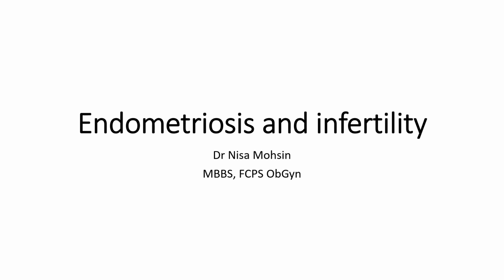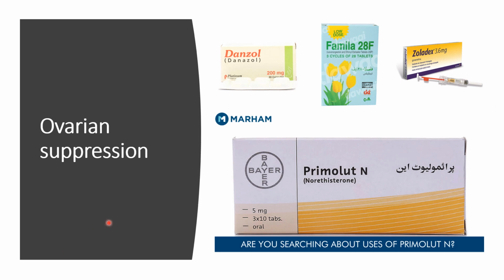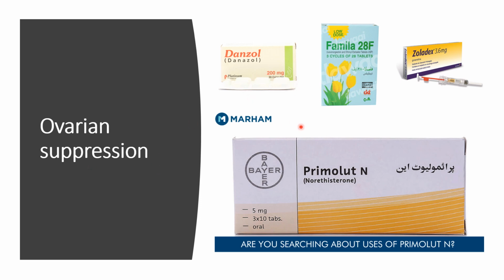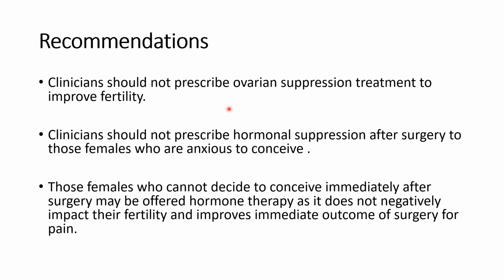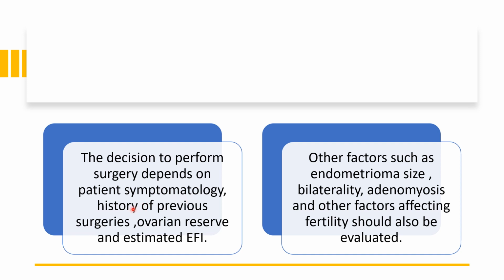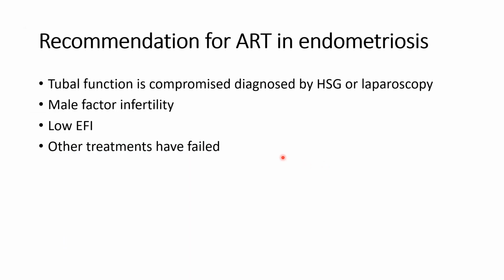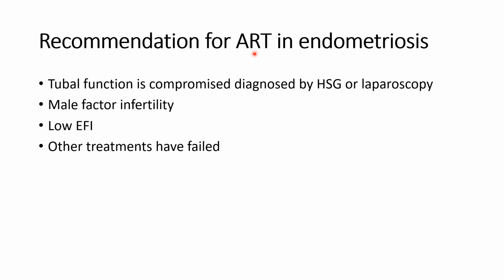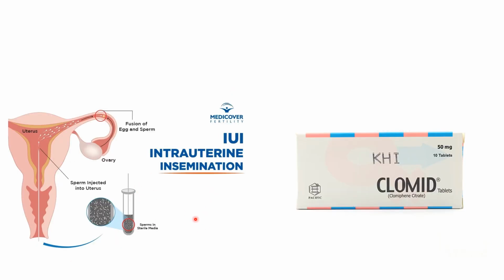Endometriosis and infertility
These videos will be helpful for postgraduate students to remember the key points in exminations as well as understanding ways of solving bcqs.